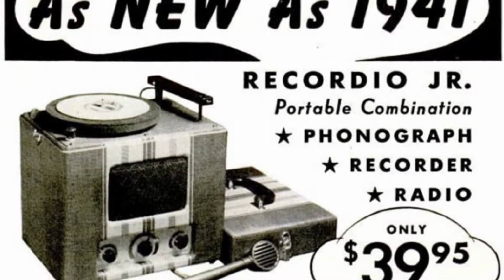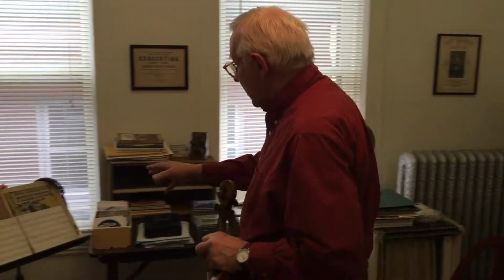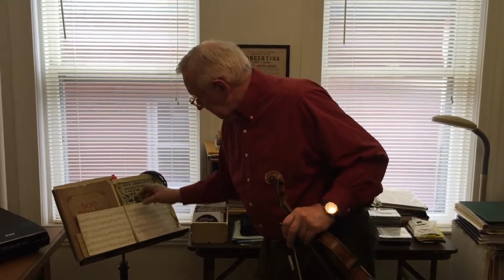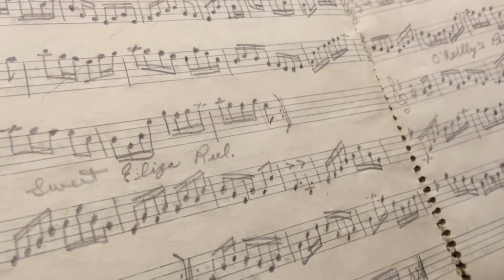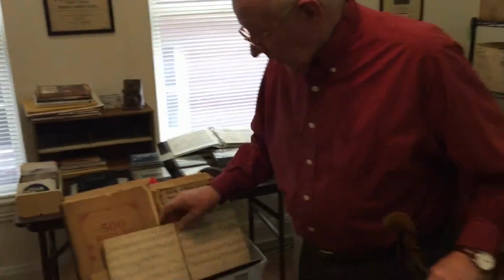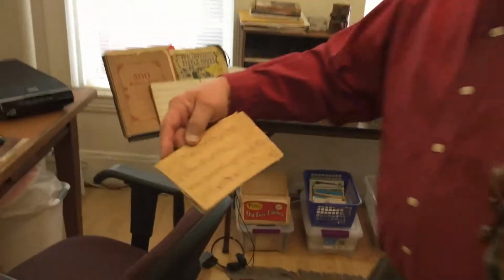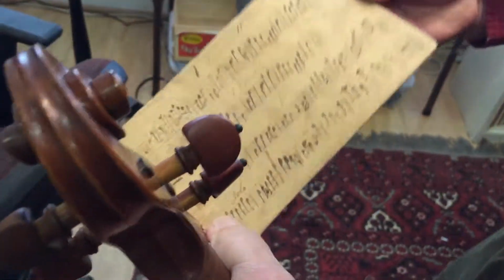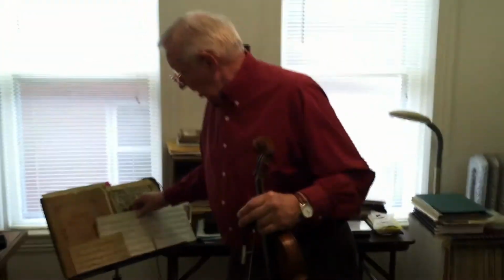Passim Iguana Fund Update: Frank Ferrel's "Northern Melodies"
Frank Ferrel gives an update on his project, 'Northern Melodies: A Collection of rare and obscure New England and Maritime fiddle Tunes', funded in part by the Iguana Music Fund.